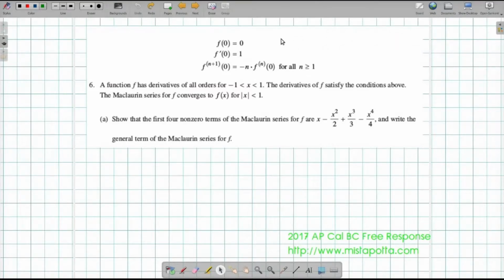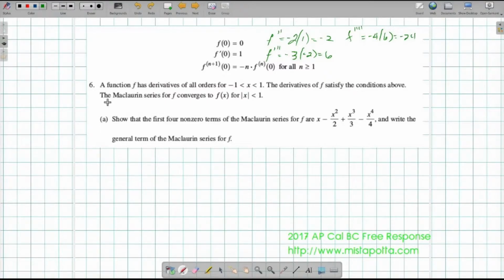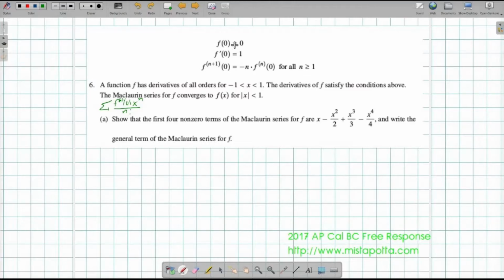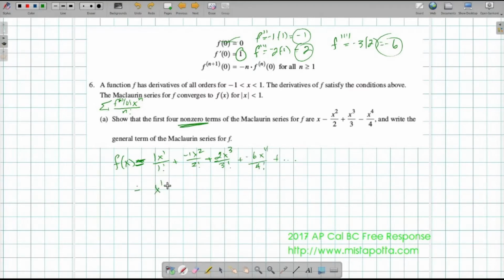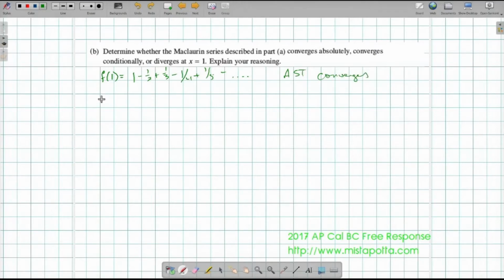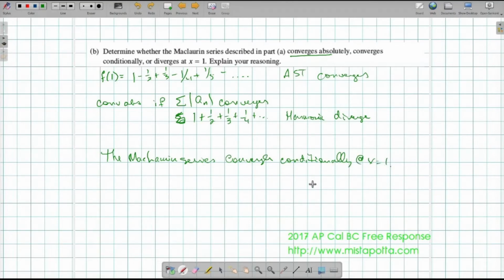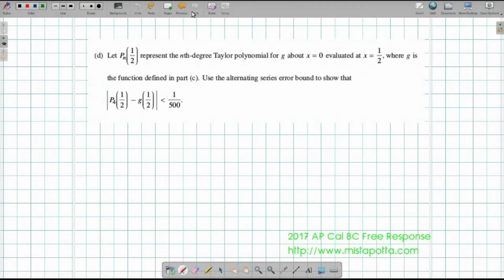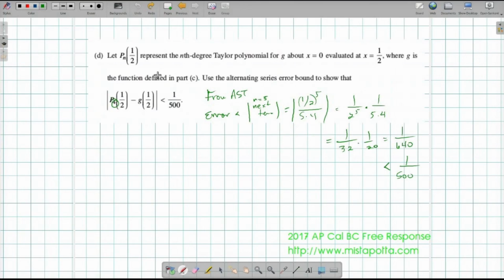Calculus BC Free Response 2017 FRQ 6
In this video we go over the Calculus BC Free Response Question (FRQ) 2017 #6.  In this problem, we analyze a MacLaurin series, its integral, and when it converges.

College Board has emphasized MacLaurin and Taylor series as a major concept for the free response questions. This is one of a series of videos where we discuss the concept.